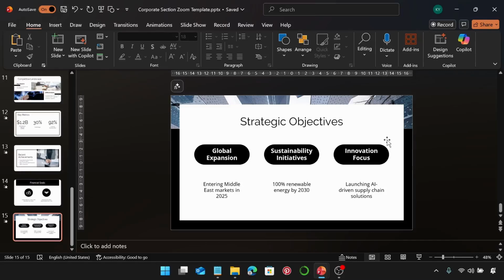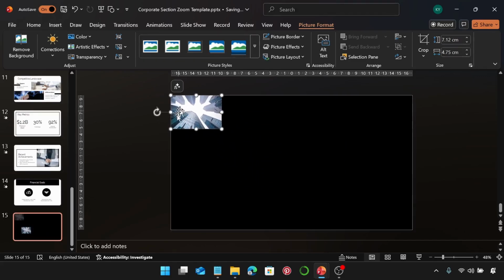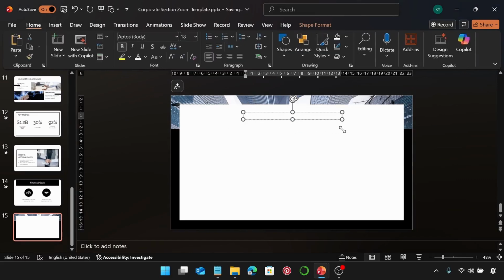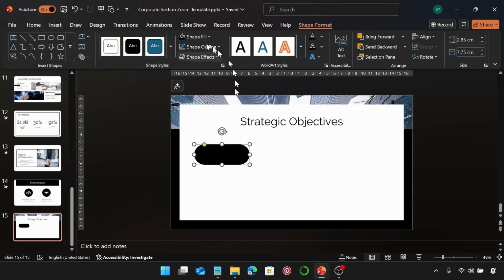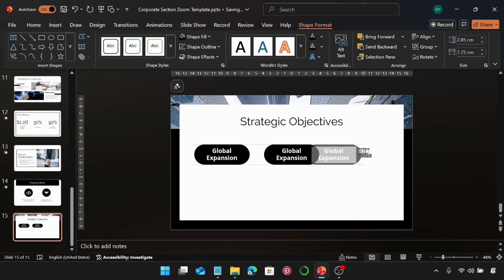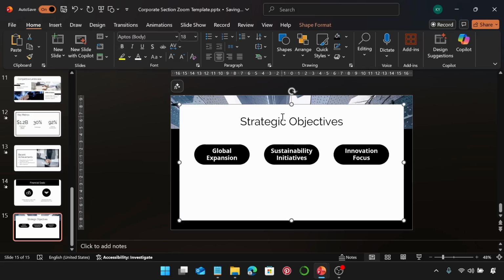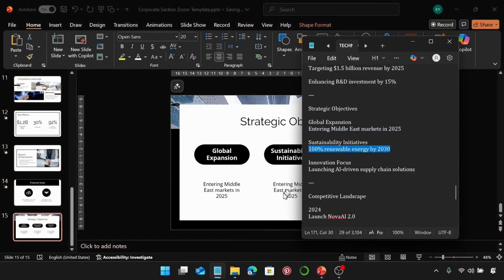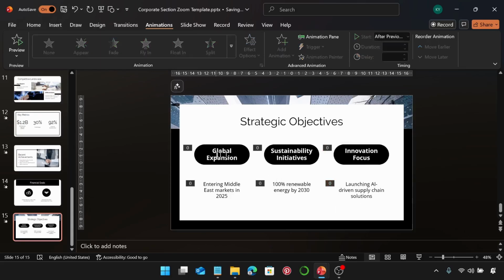Company Profile PowerPoint Template | Corporate Business Presentation: Strategic Objectives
In this video tutorial series, I create a complete section zoom corporate presentation template in PowerPoint. This is part 15 of the series, which is the strategic objectives slide.

Text used in video:
Strategic Objectives

Global Expansion
Entering Middle East markets in 2025

Sustainability Initiatives
100% renewable energy by 2030

Innovation Focus
Launching AI-driven supply chain solutions